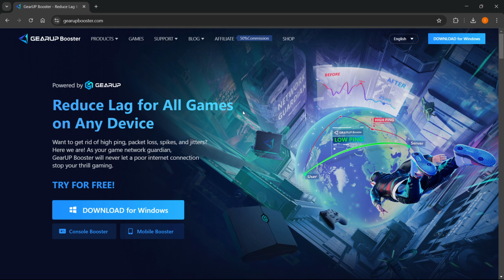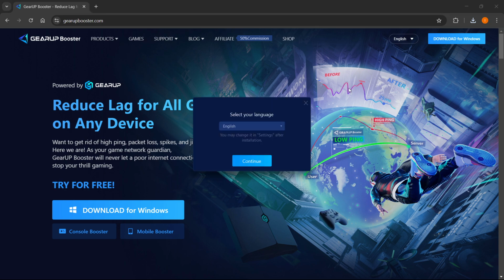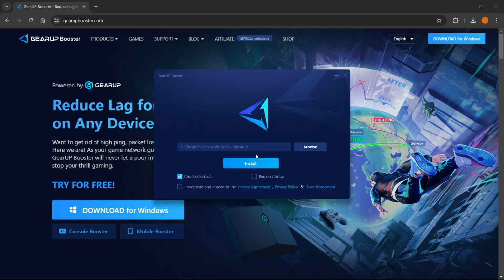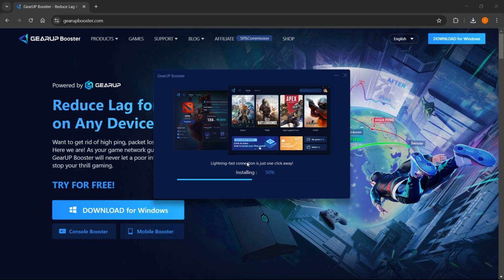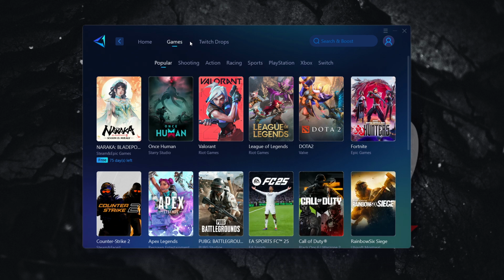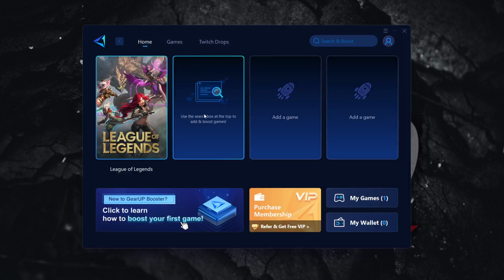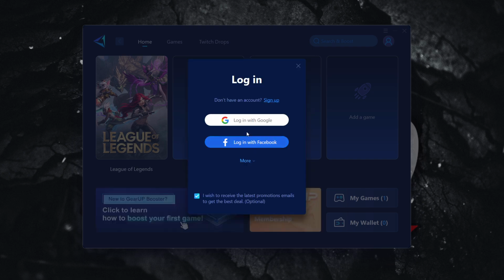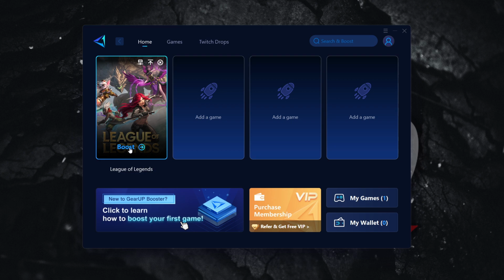Ultimate Ping Fix 2025 – Best Tools for Smooth Online Gameplay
In this video, I'll show you how to use GearUp Booster. This is a full guide on how to set up and optimize your gaming experience with GearUp Booster in 2025.

In case you've been trying to enhance your gaming performance using GearUp Booster, this is the video you need to see!